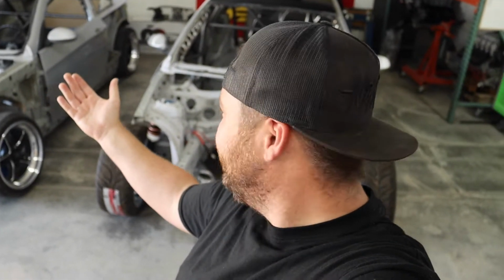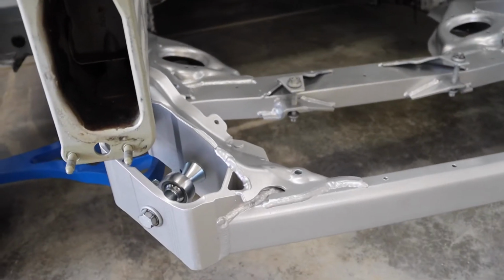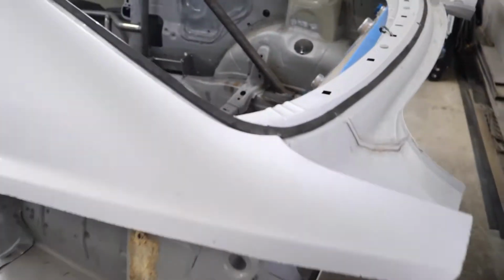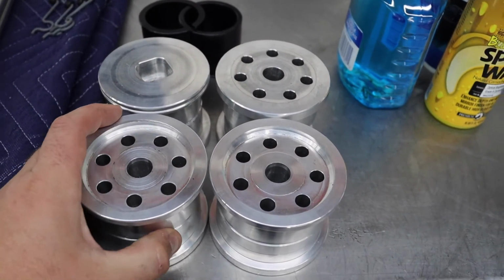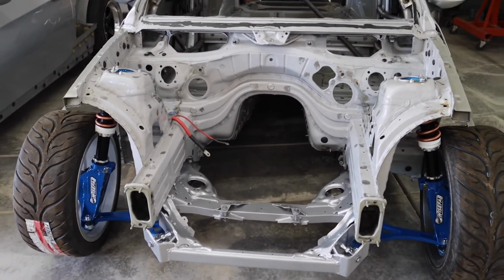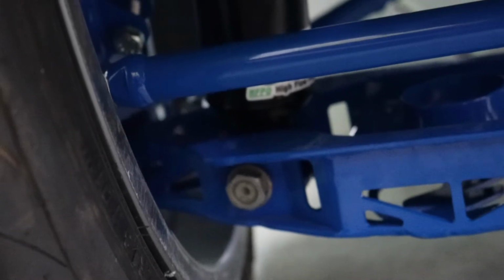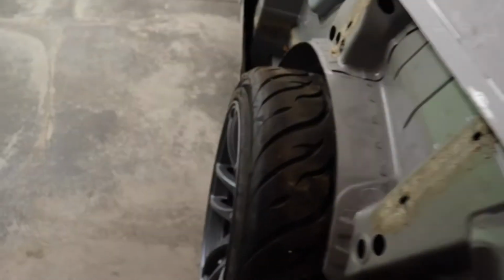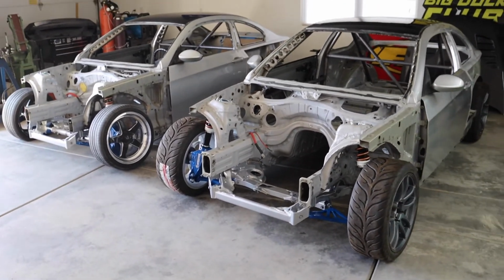FINALLY!... E92 SUSPENSION IS ON!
We Finally Got our Wisefab angle kits and rear suspension with Feal coilovers! So much stoke!